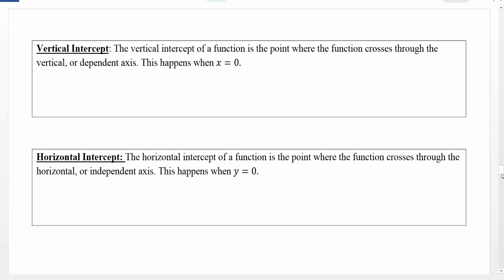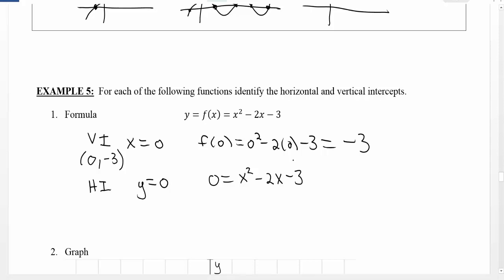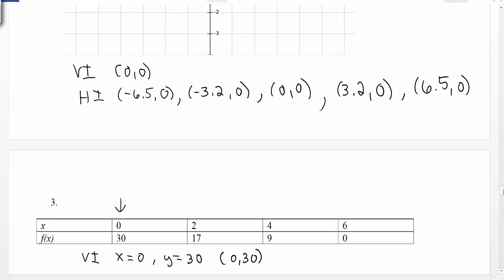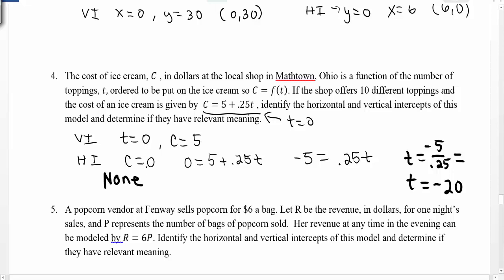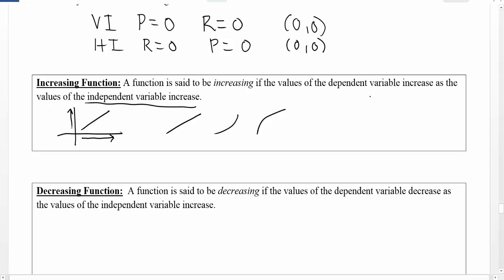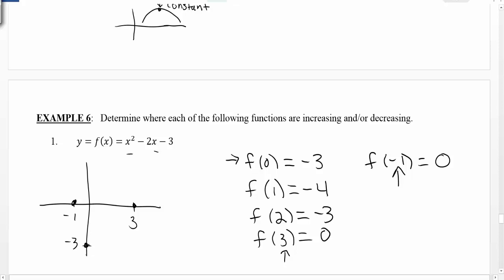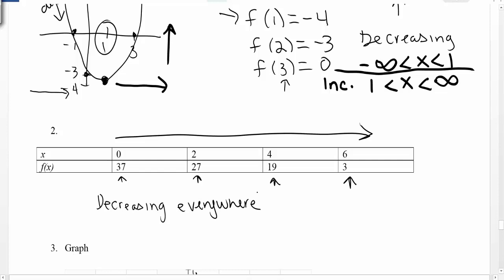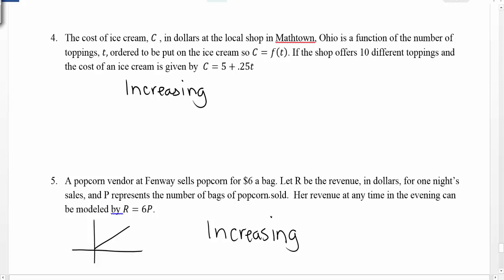Properties of functions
Vertical and horizontal intercepts. Discussion of what increasing and decreasing functions are.